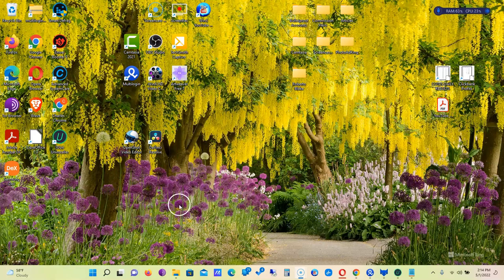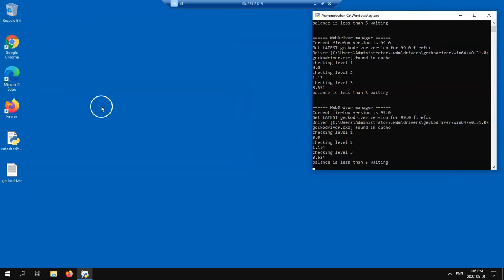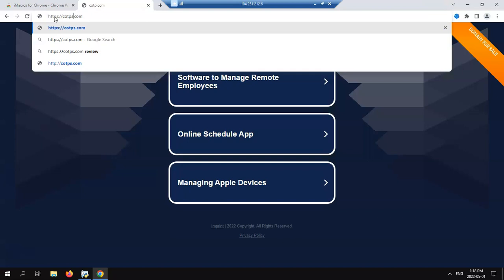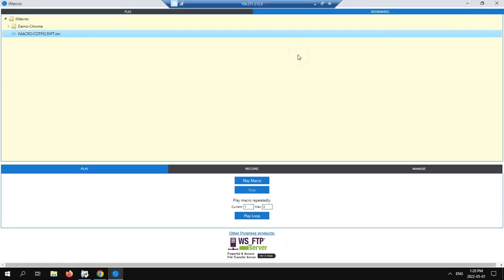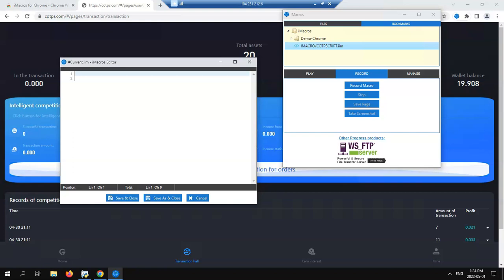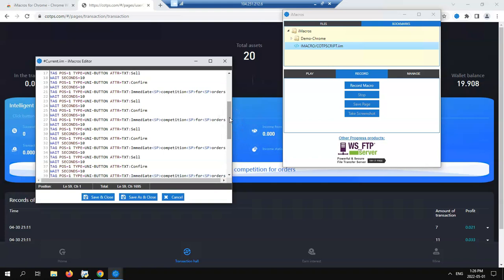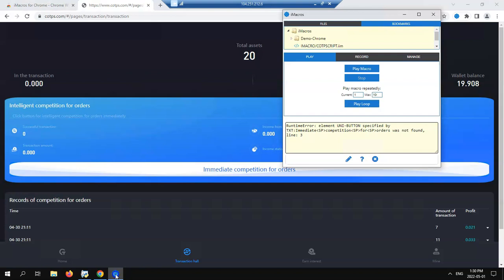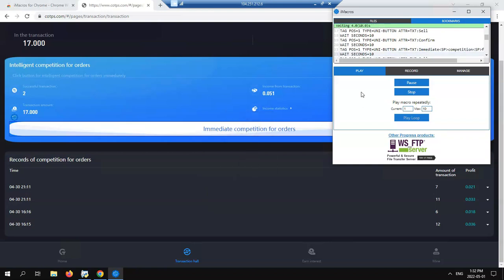COTPS Free Bot Extension Setup (IMACROS)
Team Resources And Tools

🚨Text ONLY

 VPS DIME (service for virtual desktop to not slow down your computer)

There  are multiple ways to automate a bot you can use. The one we will be discussing today is Imacros, which is a chrome extension that is 100% FREE to use. You just have to set it up.

I am setting it up using a windows computer and a VPS service . Imacros works fine but you have to make sure it works correctly for yuor computer.

trading usdt trc20

Related terms:
COTPS
Cryptos OTC
Cryptos OTC Trading Platform
COTPS review
3.6% daily
crypto arbitrage
home business
intelligence prime capital
nova tech
The Inside Scoop
Jorge Vassall
Jamzee's Adventure
Inspired Millionaire
cotp
cotps trading platform review
cotps scam
cotps review
what is cotps
crypto arbitrage,
cotp review
arbitrage trading